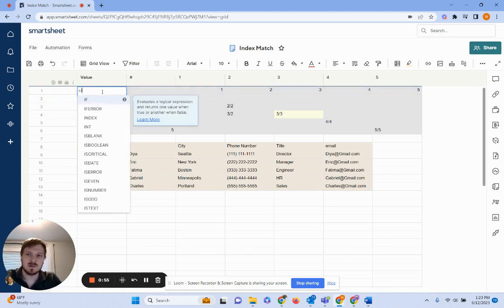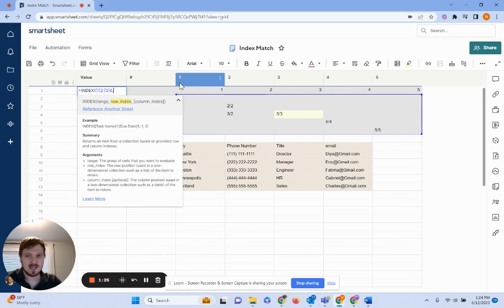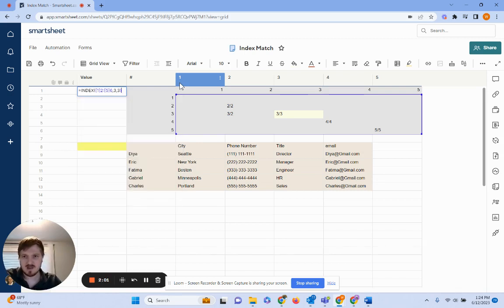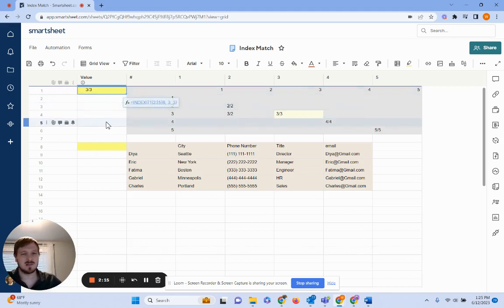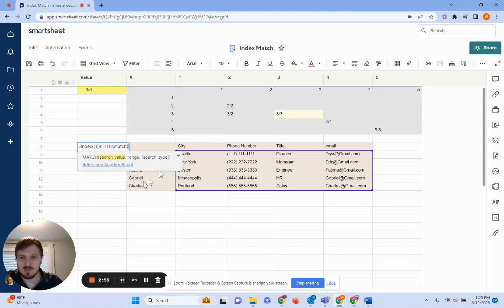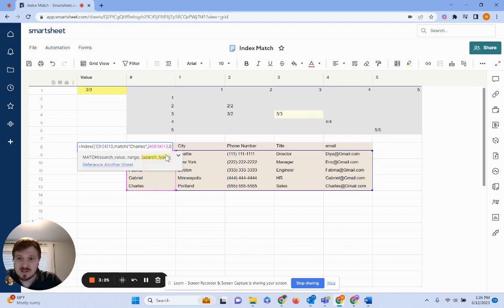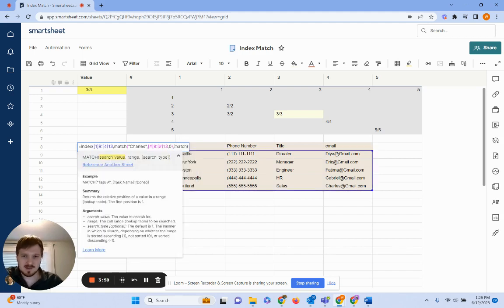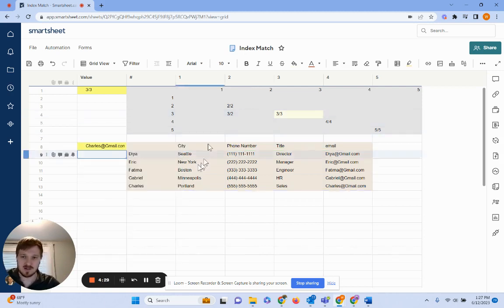Understanding Index and Index Match 🤔